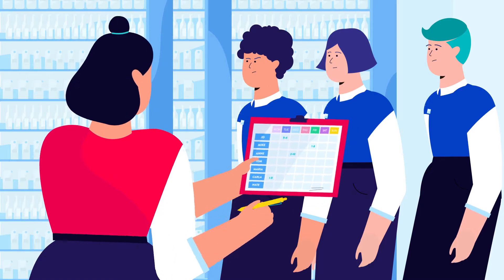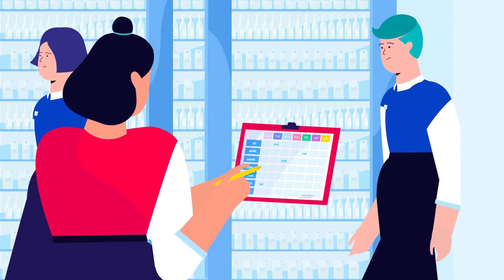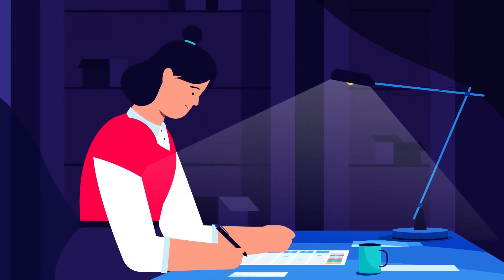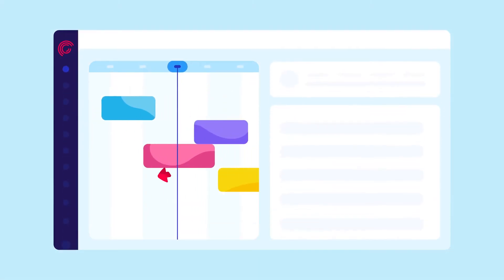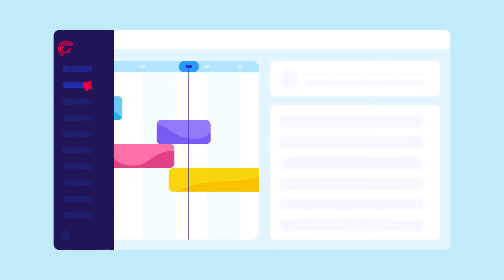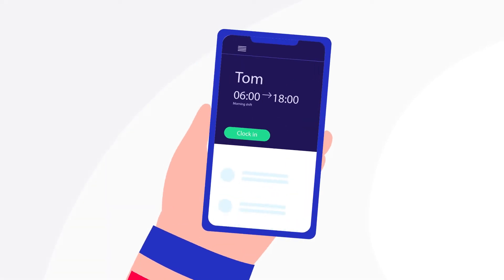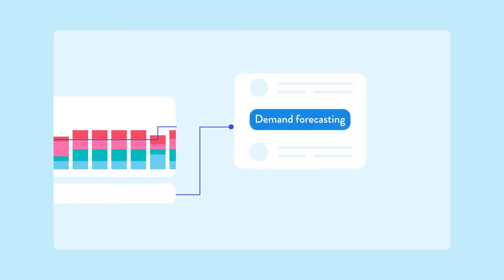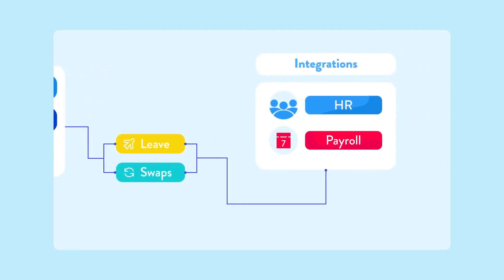SaaS Explainer Video - Rotageek | The Journey of success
What makes a great SaaS explainer video?

It effectively communicates the problem by addressing pain points, presents the solution, and communicates the benefits.

This animated SaaS video encompasses all these elements. By using vibrant colors, interesting characters, and impeccable animation, we've created a video that showcases a day in the life of a retail manager and their journey to success.

Additionally, by stylizing the software interface, we demonstrate how it works and how it facilitates success.

Liked this video? Looking for a similar video explaining your product?  Get in touch now!